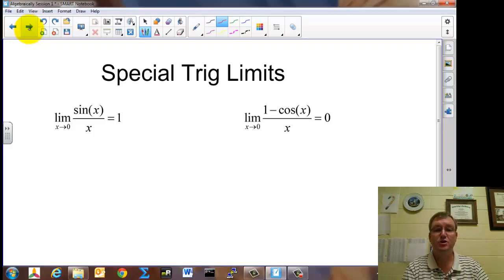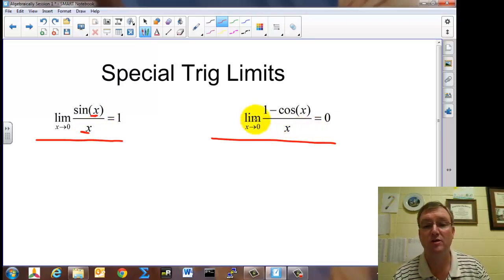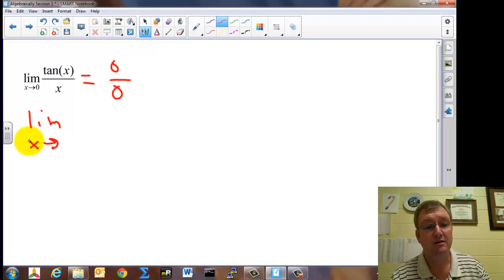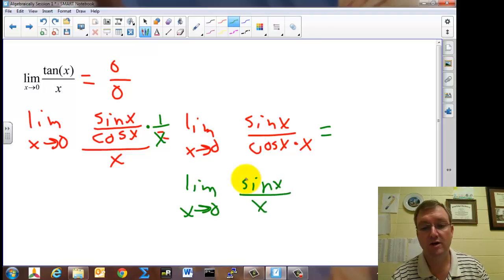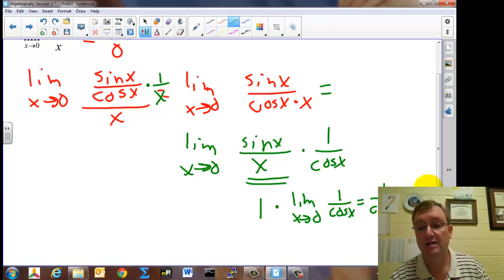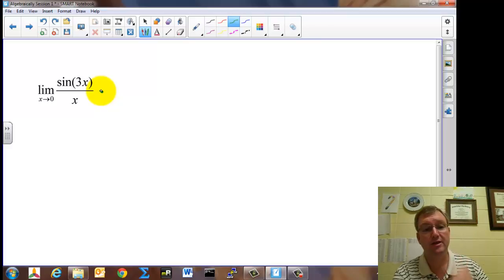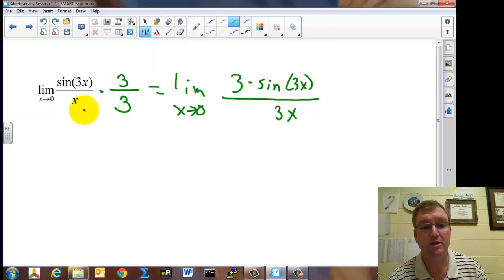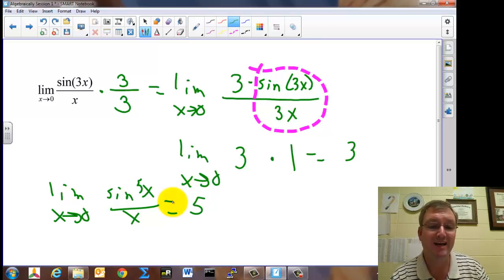Lecture_002_006_trig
Evaluating limits involving trig functions